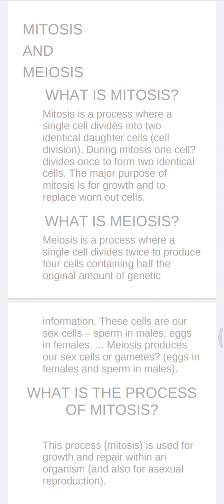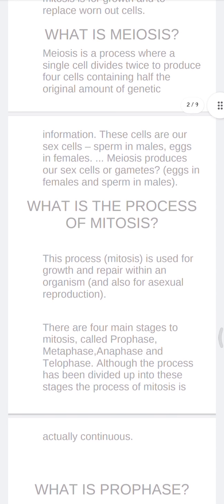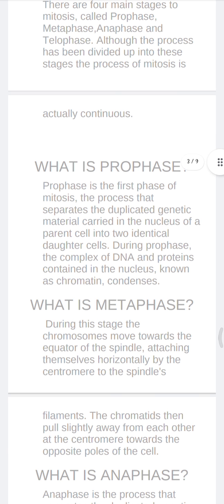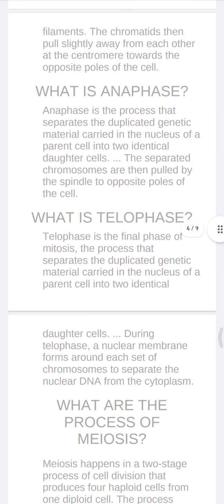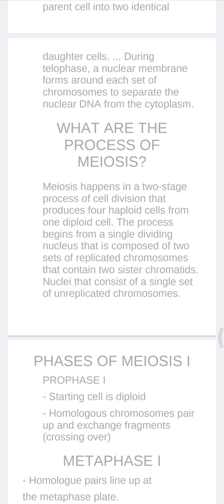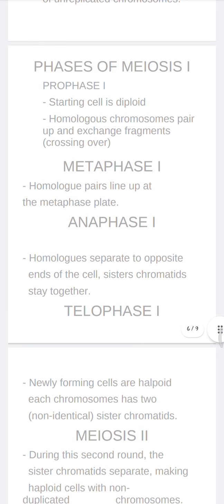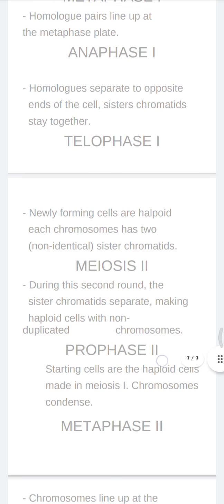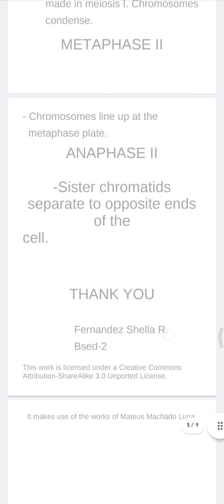Fernandez Shella R. Laboratory 2